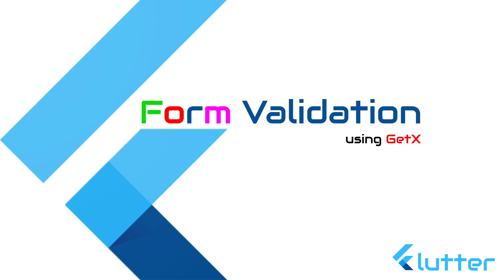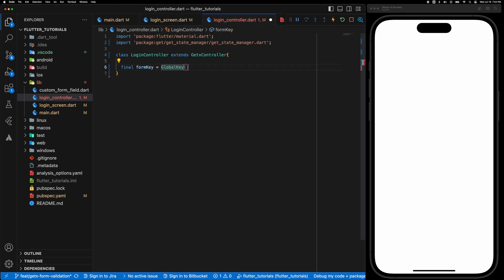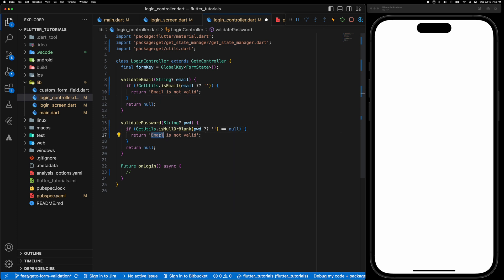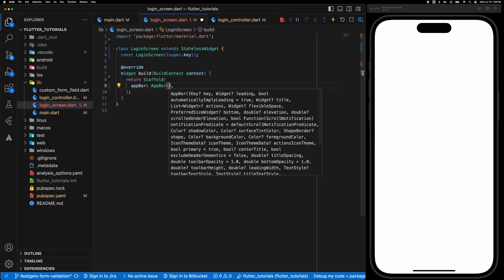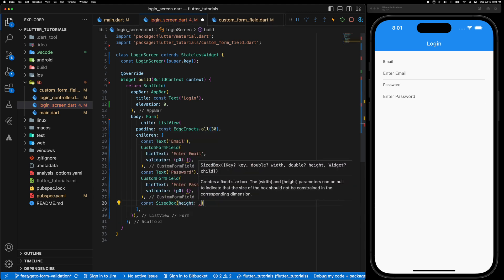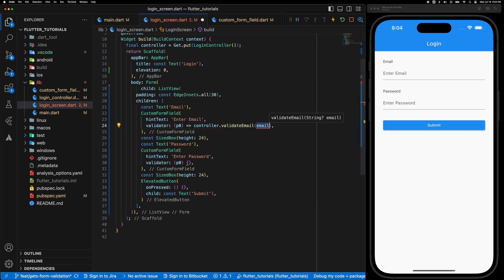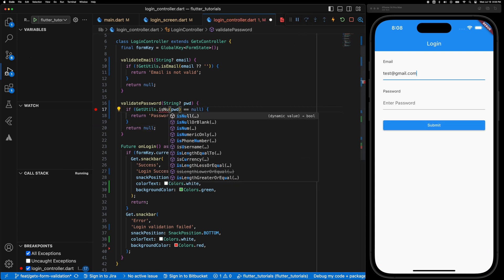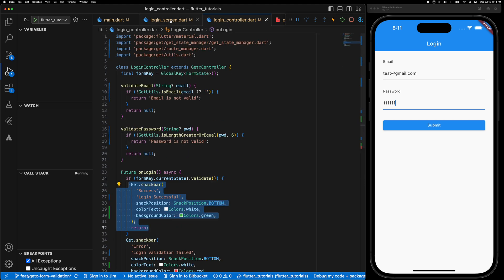Google Flutter - GetX - Form Validation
GetX is a popular state management library for Flutter that provides a simple and powerful way to manage the state of your application. It follows a reactive and intuitive approach, making it easy to work with and reducing boilerplate code. The library was inspired by the React Hooks API and combines both state management and dependency injection in a single package.

**Key Concepts:**

1. **Reactive State Management:**
   GetX uses a reactive approach to handle state changes. When any piece of data changes, GetX automatically updates the user interface that depends on that data. This reactive behavior ensures that your UI is always in sync with the underlying data, making the application more efficient and responsive.

2. **Observables:**
   To make a variable reactive, you can use the `Rx` class provided by GetX. By creating observables with `Rx`, you can automatically track changes to those variables and notify the UI to update whenever their values change.

3. **GetBuilder and GetX Widgets:**
   GetX offers two main widgets for state management:
   - `GetBuilder`: It rebuilds only the part of the UI that depends on the specific observable it is listening to. This widget is useful when you want to optimize the rebuilds and minimize unnecessary UI updates.
   - `GetX`: It automatically listens to all observables declared inside it and rebuilds the entire widget tree whenever any observable changes. This widget is helpful for simple and small-sized applications where the performance impact of rebuilding the entire widget tree is negligible.

4. **Dependency Injection:**
   GetX provides a powerful and easy-to-use dependency injection system. It allows you to define your dependencies globally and inject them wherever needed in your application. This feature promotes better code organization and testability.

5. **Reactive Controllers:**
   GetX introduces controllers as a way to handle the application's business logic and state. Controllers encapsulate the reactive data and expose it to the UI. They can be used to manage complex state and separate concerns efficiently.

6. **Routing and Navigation:**
   In addition to state management, GetX also offers a built-in routing and navigation system. It allows you to handle navigation between screens easily, passing arguments, and even managing complex navigation stacks.

7. **Additional Utilities:**
   GetX includes various utility methods and classes for managing dialogs, snackbar notifications, internationalization (i18n), and more. These utilities simplify common tasks and help maintain a clean and organized codebase.

**Advantages of GetX:**

- **Performance**: GetX is known for its excellent performance due to its optimized reactive updates and minimal boilerplate code.

- **Simplicity**: The library provides a straightforward API and is easy to learn, making it suitable for developers of all levels.

- **Single Package**: GetX combines state management and dependency injection in a single package, reducing external dependencies and promoting clean architecture.

- **Flexibility**: It offers flexibility in how you structure and organize your code, allowing you to choose the level of complexity that suits your project.

- **Community Support**: GetX has gained significant community support, providing ample resources and examples to help you with your development.

Overall, GetX is a compelling choice for state management in Flutter, especially for projects that value simplicity, performance, and flexibility. Whether you're building a small app or a large-scale application, GetX can streamline your development process and enhance the user experience.